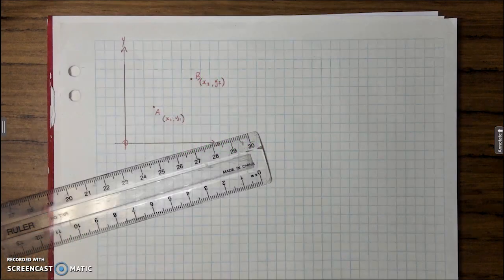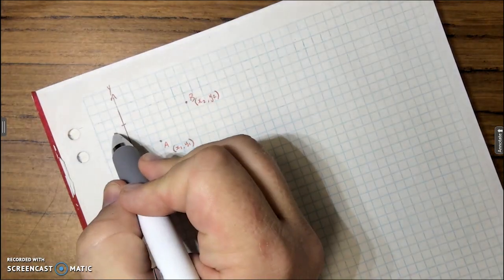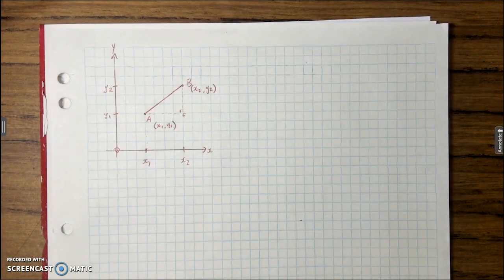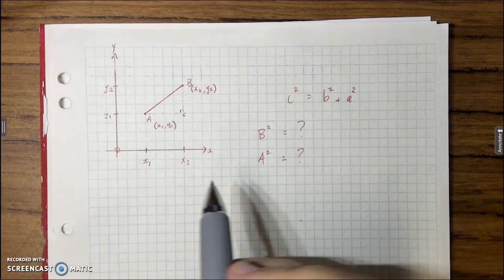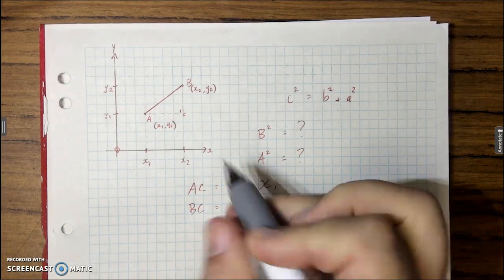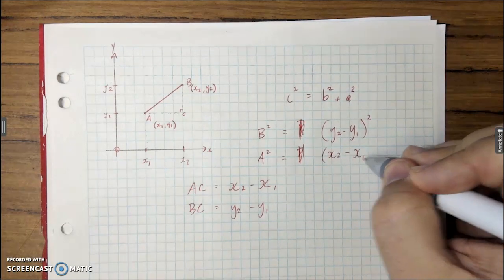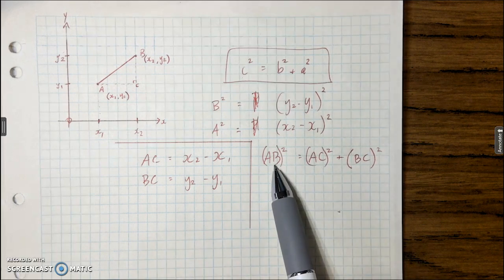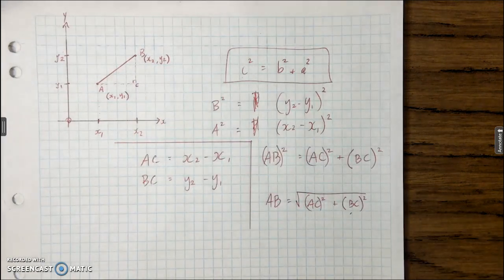2.9 - Measuring the Distance between two points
The one where I talk about how to measure the distance between two points on a Cartesian graph.